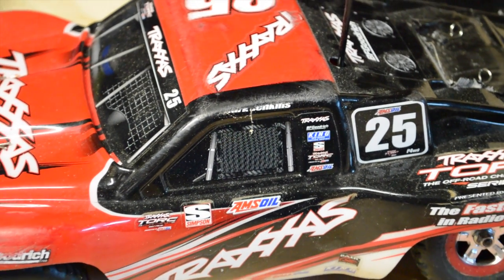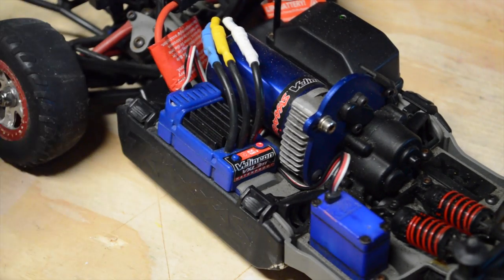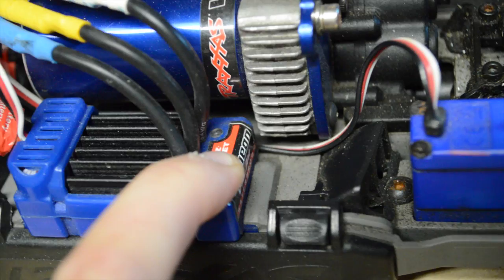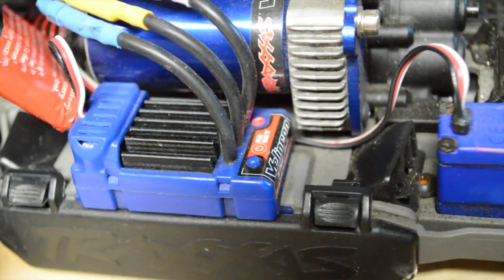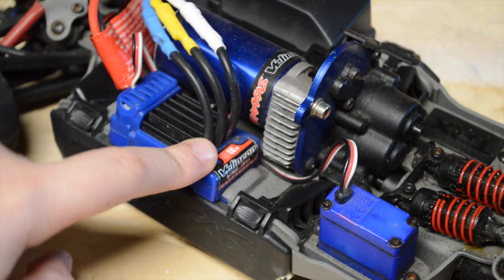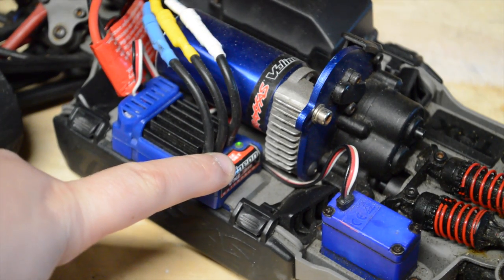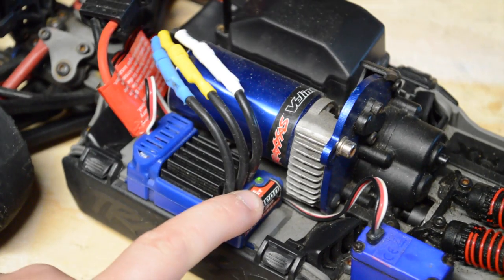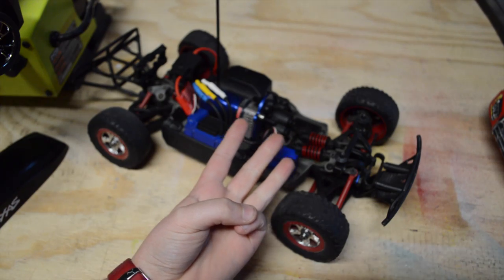How to Program your Traxxas ESC Brushed or Brushless and lipo cut off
In this video I show you how to program your Traxxas ESC (brushed or brushless) and how to turn on lipo cut off. Enjoy!